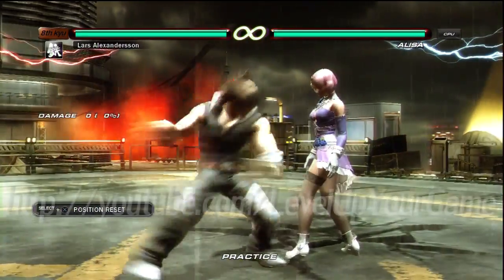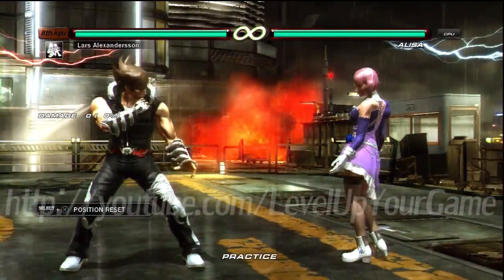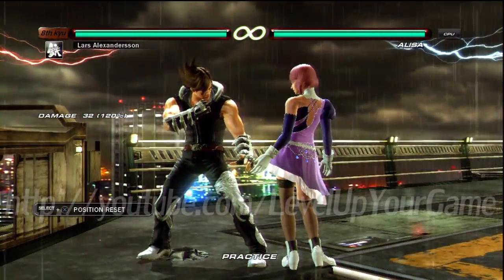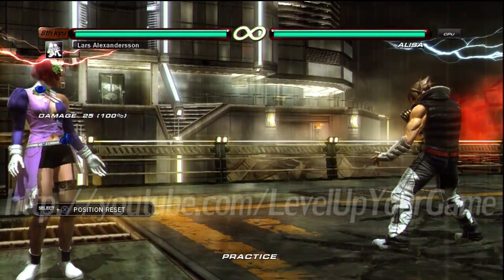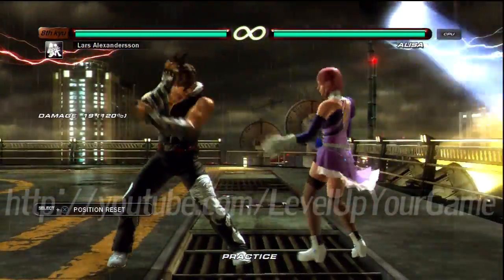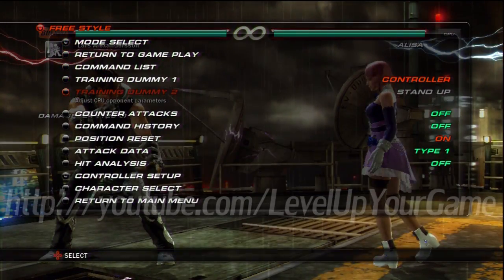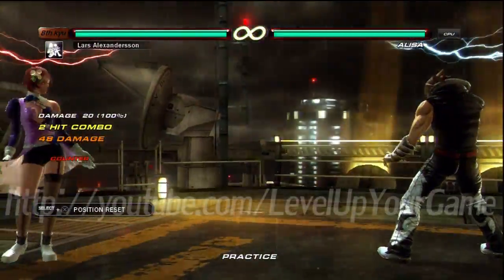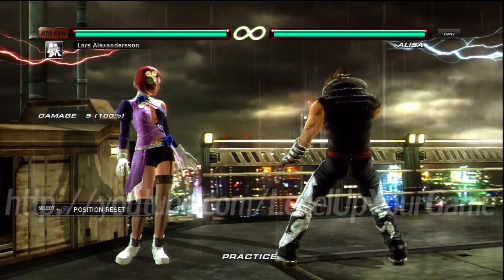Level Up Your Game - Episode 3 - Part 2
Episode 3 of this educational series provides full coverage of Lars Alexanderson

Credits:
Reepal "Rip" Parbhoo
Michael "MYK" Kwon
Aldrin "TRUE!" Espinosa

Camera operator: Omar Diones